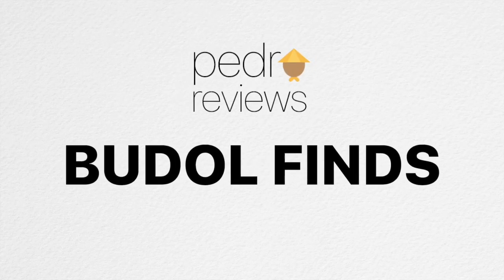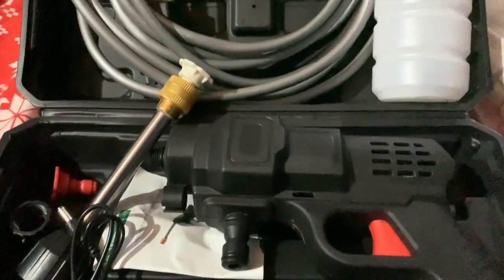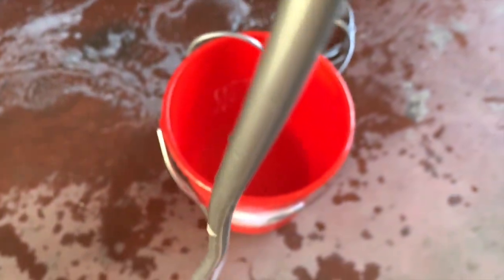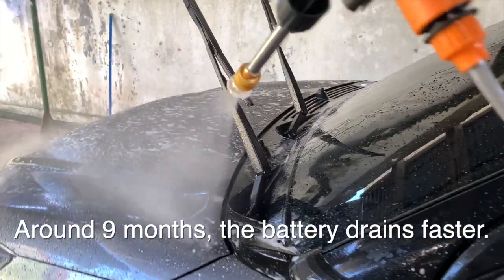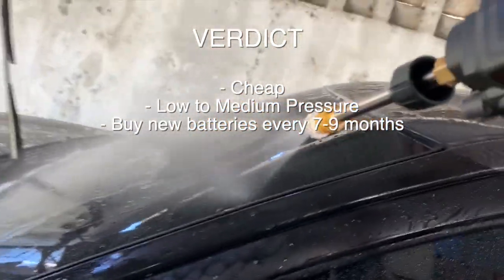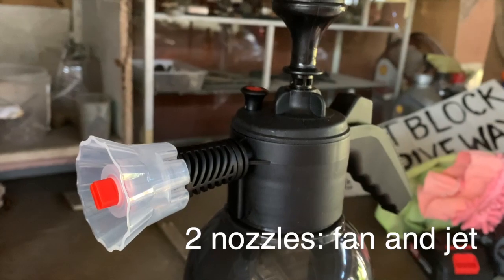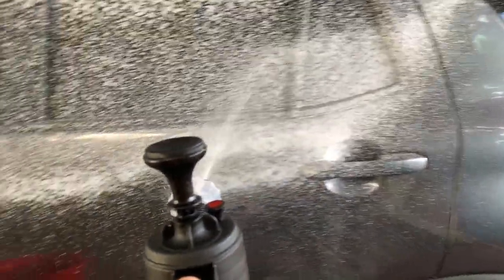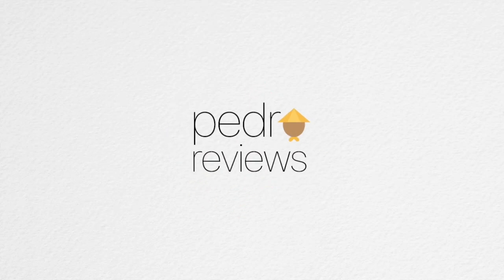PedroReviews Budol Finds: Pressure Washer and Foam Sprayer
PedroReviews Budol Finds: A review of the Portable Rechargeable Pressure Washer and Hand pump Foam Sprayer bought online (Lazada or Shopee).